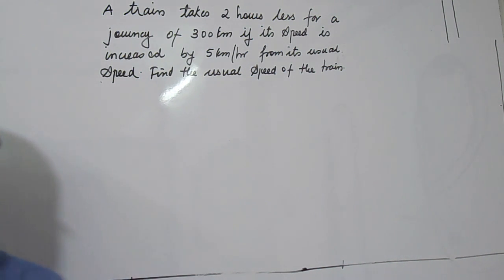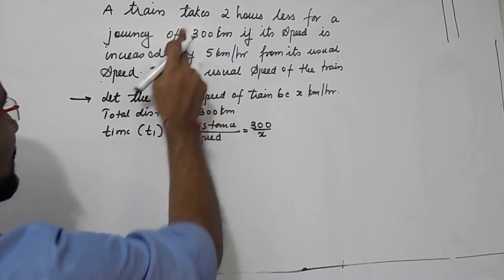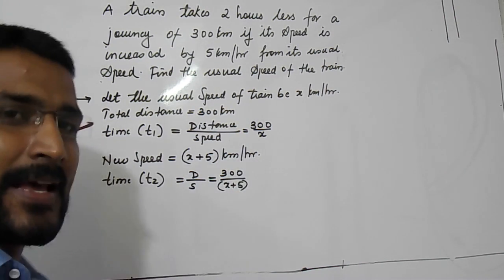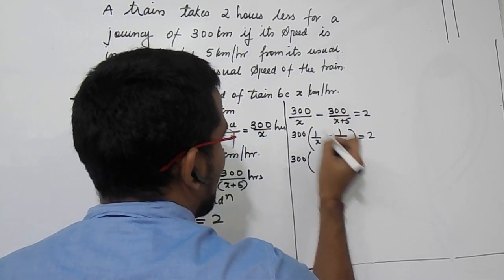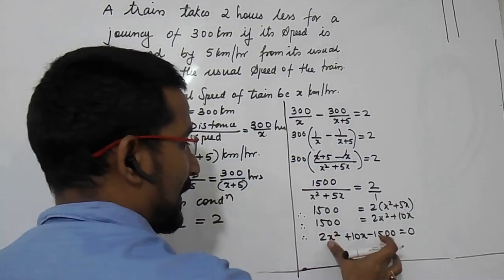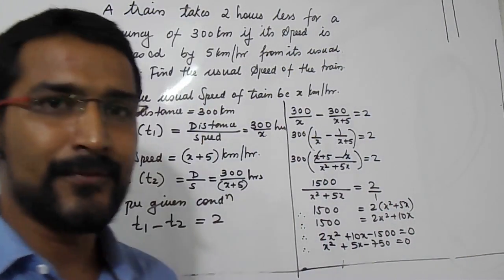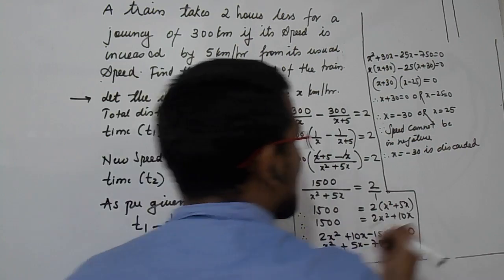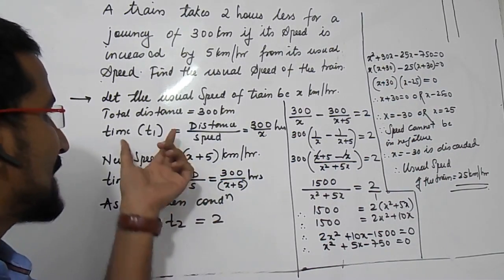QUADRATIC EQUATIONS : Word Problem based on Time, Speed And Distance | NCERT | CBSE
In this video we have solve the word problems based on Time, Speed and Time using quadratic equation.

class 10 quadratic equations | class 10 ncert maths solutions | class 10 quadratic equations chapter solutions | quadratic polynomial solution class 10

How to solve quadratic equations quickly
How to solve quadratic equations easily
how to solve quadratic equation by splitting the middle term
how to solve quadratic equation by factorisation method
how to solve factorisation
how to solve factorisation class 9
how to solve quadratic equations in hindi
quadratic equation in hindi
quadratic equations tricks
quadratic equations word problem

Best videos on quadratic equations